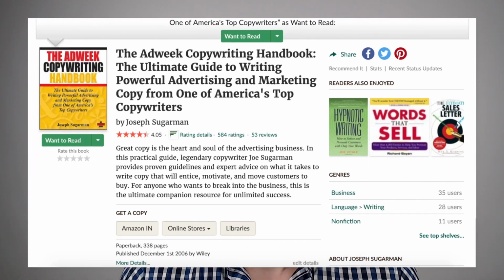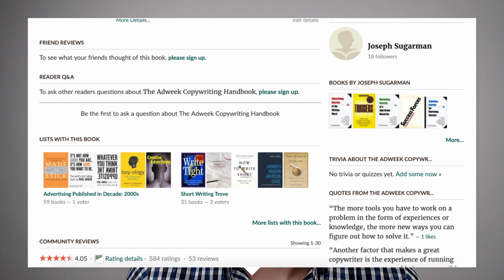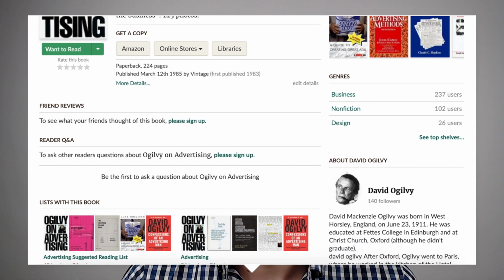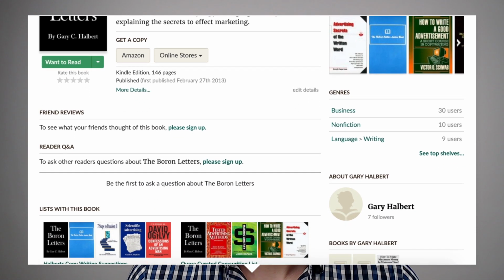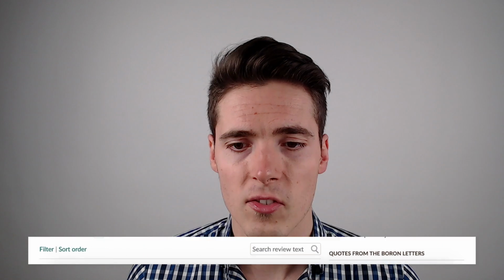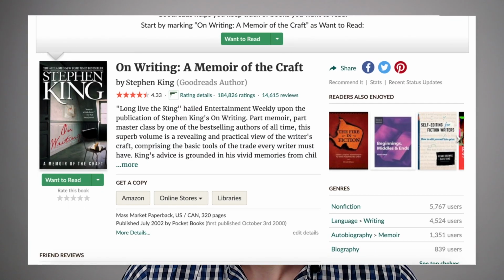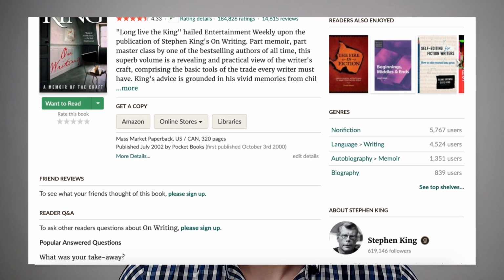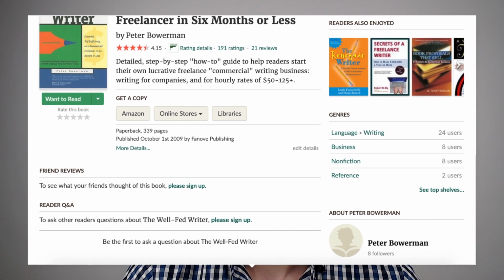Content Writing vs Copywriting vs SEO Writing – What's the Difference (and Why It Matters)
Content writing, copywriting and SEO writing get mixed up all the time. What actually separates them – and why the difference matters.

FREE: Secret Copy Recipe – the one-page “recipe” behind 100 of the most profitable ads ever written

Content writing vs Copywriting vs Sales writing vs SEO writing vs Creative writing... What’s the main difference?!

This video will help you discover the main differences between Content writing vs Copywriting. Since there are SOOO MANY types of writing, it’s pretty easy to confuse them. This is a problem because not knowing exactly what ‘type’ of writing to use can have disastrous consequences - especially if you’re selling something.

And this is true for both businesses as well as freelancers.

BUSINESSES

if you’re a business and you want text that converts, you definitely want direct response/sales/conversion copywriting - because these are specifically engineered to make readers say ‘YES’... and get you the sale.

However, if you’re looking to rank higher on Google or just want to kick your content marketing efforts up a notch, then you definitely need content writing or SEO writing.

FREELANCERS

If you encounter a client looking to ‘make more sales’, then they’re definitely after a direct response/sales/conversion copywriter, who knows how to persuade and boost their bottom line. This requires a unique skill set but if you possess it, you’ll be rewarded handsomely.

But then again, if the project is more about blog writing, article writing, or generating more shares online, then they’re probably looking for a content writer or SEO writer - which needs a totally different skill set.

So... does this mean that these things are always so well-defined in real-life? No. Heck no! The truth is that tons of businesses (and rookie freelancers) confuse them ALL. THE. TIME.

Seriously, it’s not even funny… especially if you’ve ever tried hiring/being hired on places like Upwork. So to dispel the confusion once and for all, here’s a quick rundown of 3 major types of writing, and when they’re needed the most:

C O N T E N T  W R I T I N G

-Used to write pretty much anything
-The main goal is for people to read it
-It has to be enjoyable and easy to read
-Essential for content marketing - but not the best for making sales

D I R E C T  R E S P O N S E / S A L E S / C O N V E R S I O N  C O P Y W R I T I N G

S E O  W R I T I N G

-It’s basically content writing with the aim of ranking high in search engines
-Incorporates various short-tail AND long-tail keywords
-Crucial for SEO but not really optimized for conversions
-The backbone of any content marketing strategy

And there you have it. From now one, you’ll know the main differences between content writing vs copywriting, and avoid the costly mistake of confusing the TWO - regardless if you’re hiring someone or doing it yourself.

// NEXT STEP
Sales Page In An Hour – a guided AI copy strategist that builds a complete sales page from a blank screen in about an hour